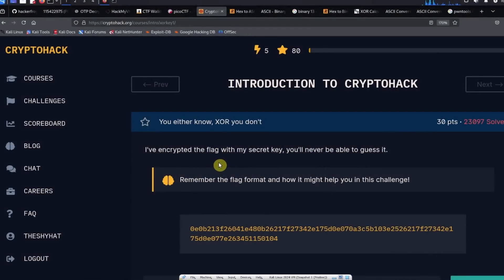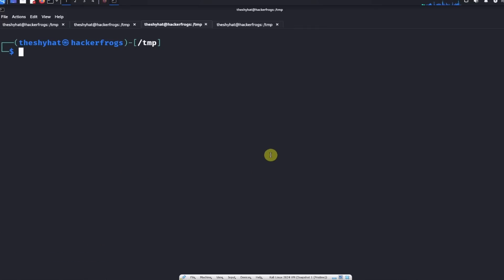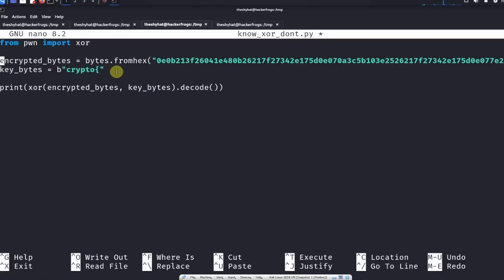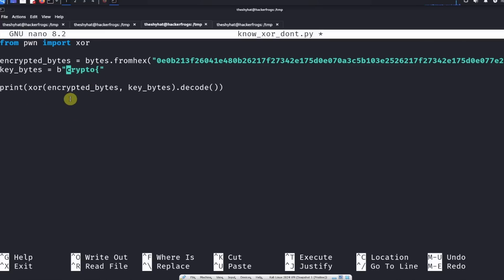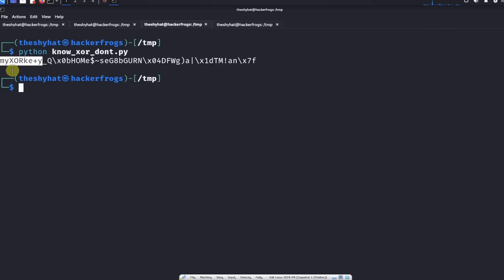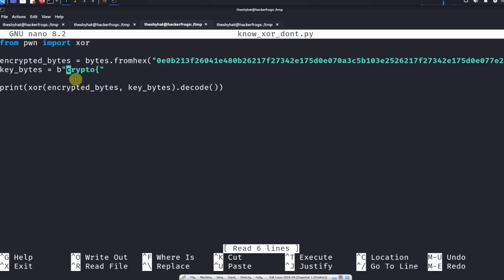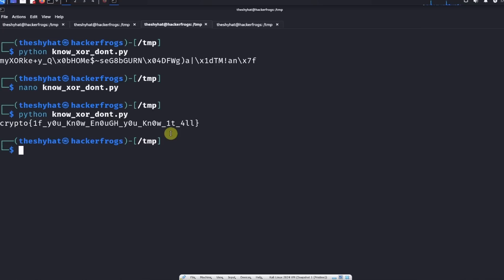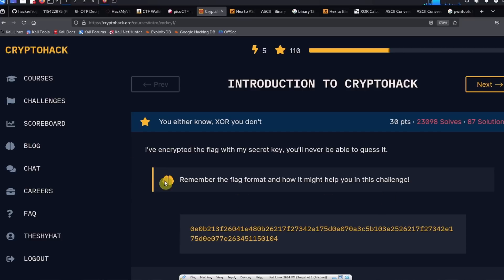Cryptohack - Intro to Cryptohack 10 - You Either Know, XOR You Don't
This challenge can be accessed from the following URL (you need to be logged in):

You'll need to have a valid user account at Cryptohack to complete this challenge. You can create one at the following link: